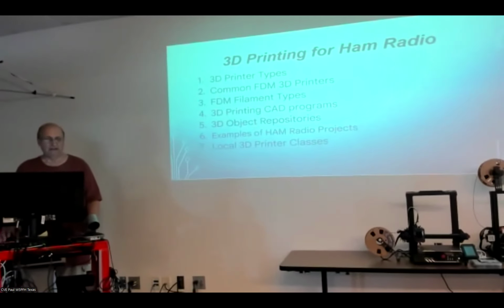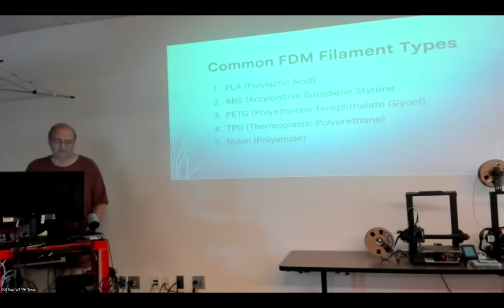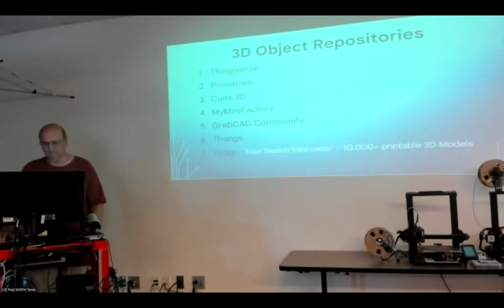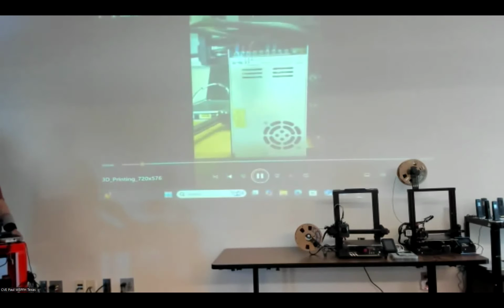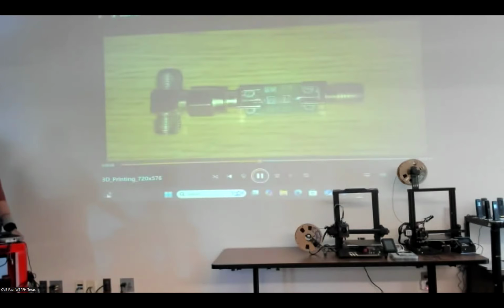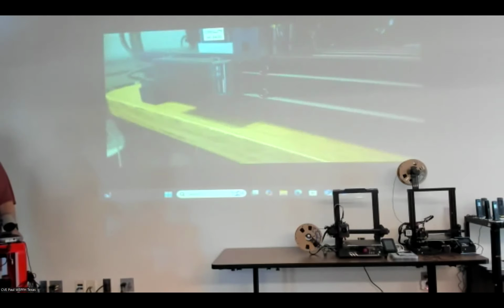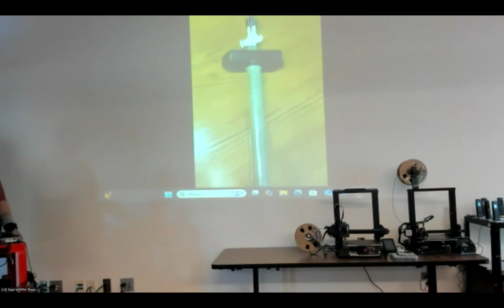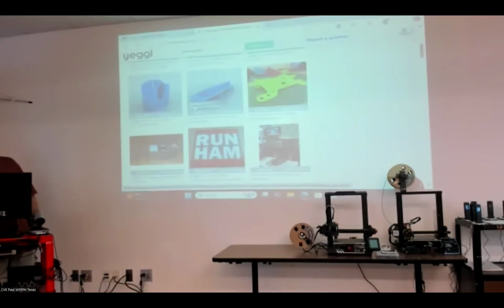HurstARC Tech Talk, July 19, 2025 – An Introduction to 3D Printing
This month, Steve, KM5HT, talks about 3D printing and what you need to know to be successful in creation projects.